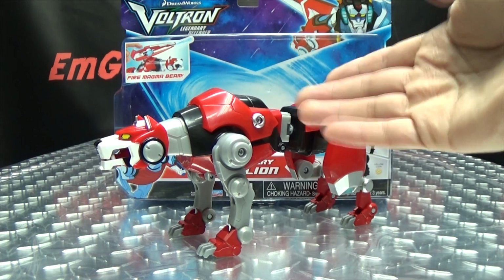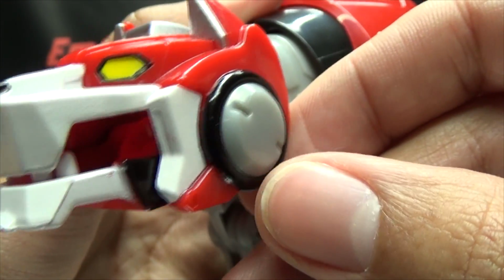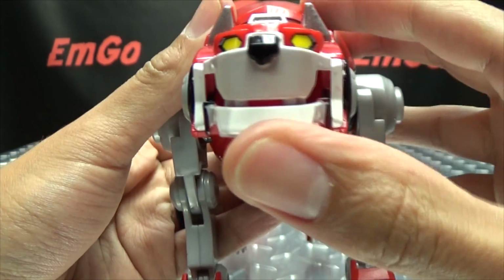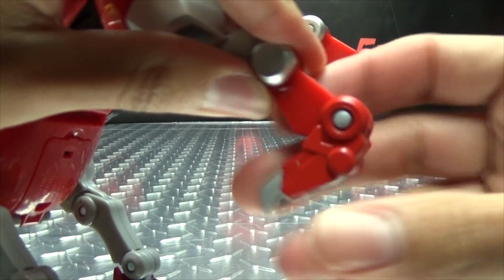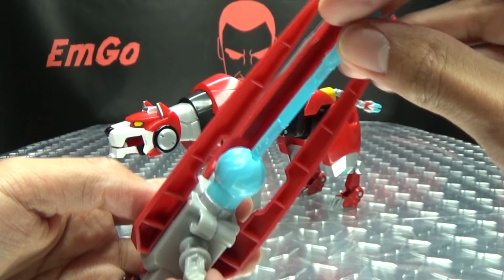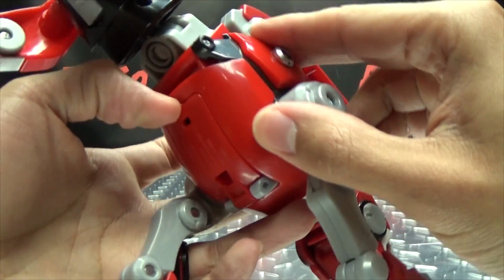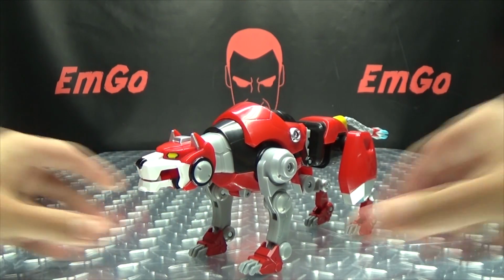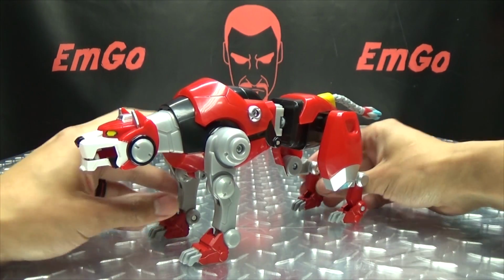Voltron Legendary Defender LEGENDARY RED LION: EmGo's Voltron Reviews N' Stuff